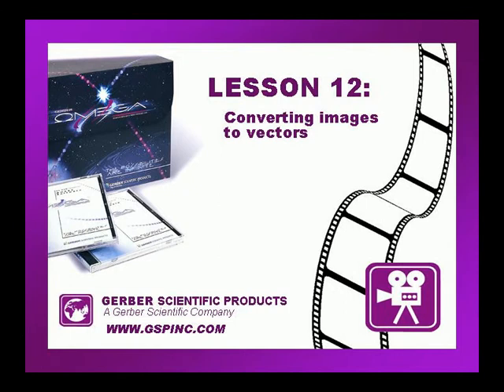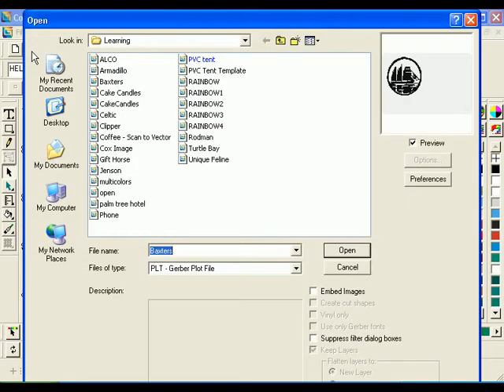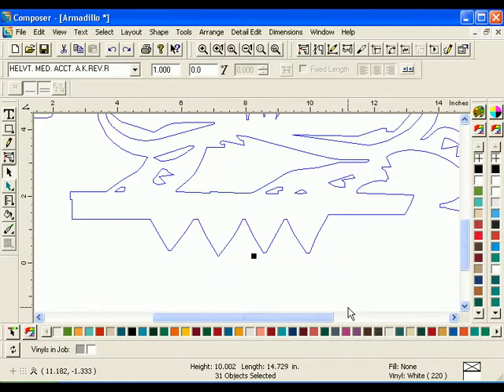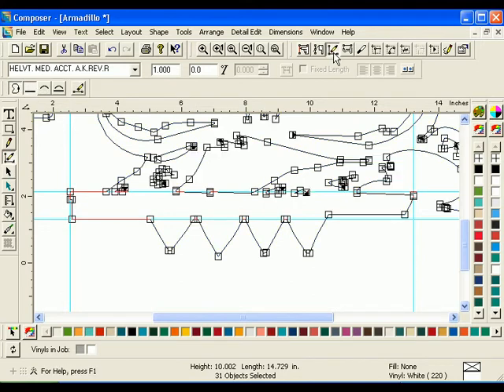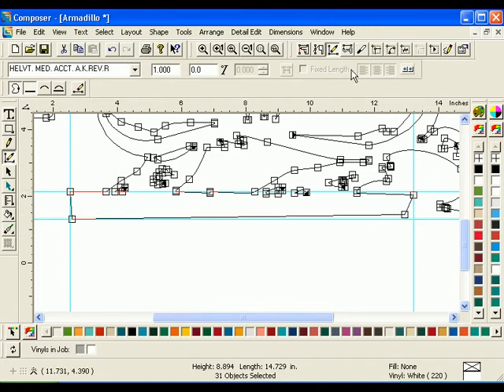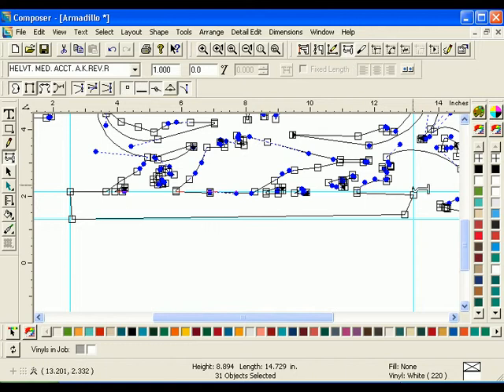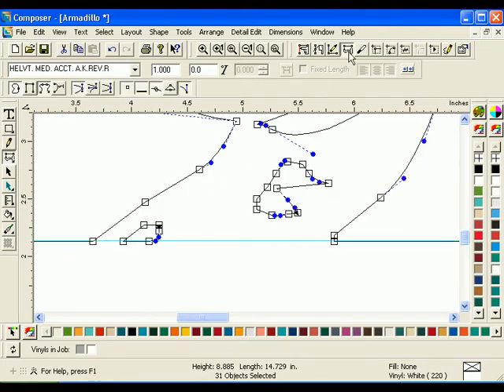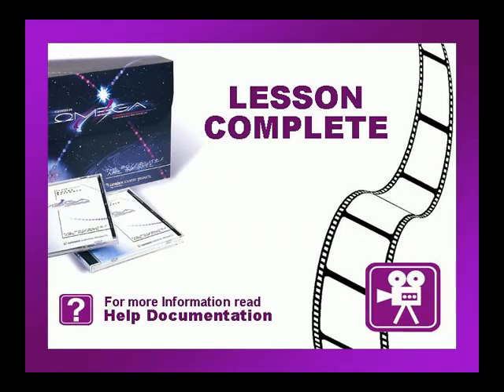Detail Editing Vector Graphics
This video demonstrates how to edit a graphic using the Detail Edit tools. It provides a brief overview of the Detail Edit toolbar and describes how to delete and move points to simplify and clean up a graphic.